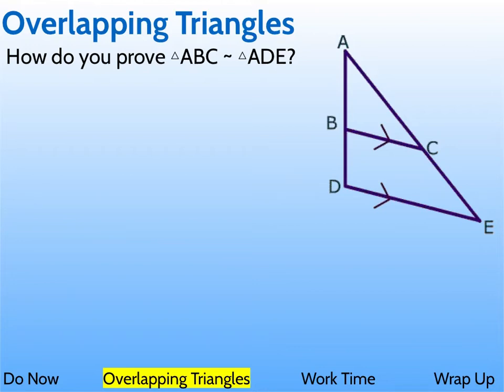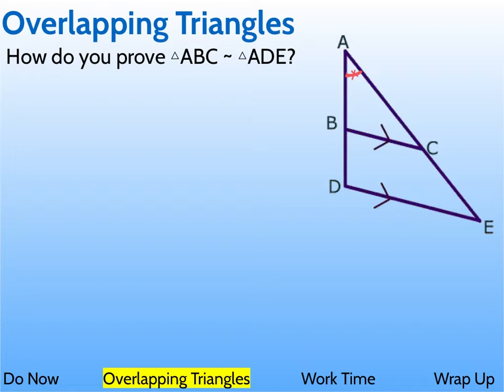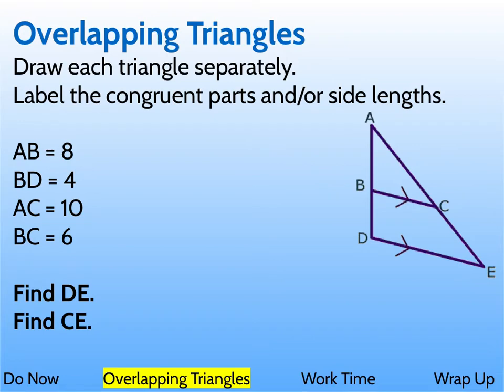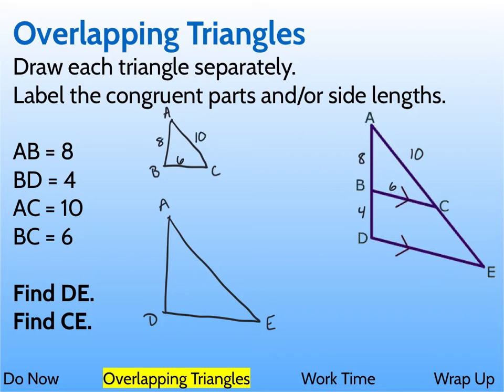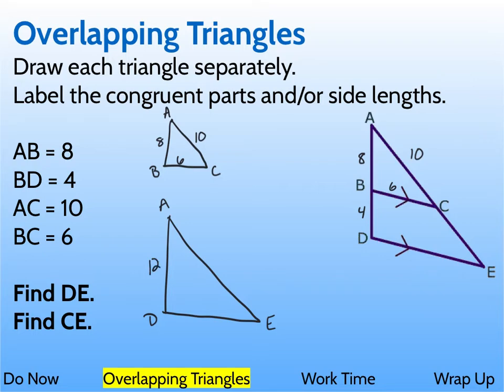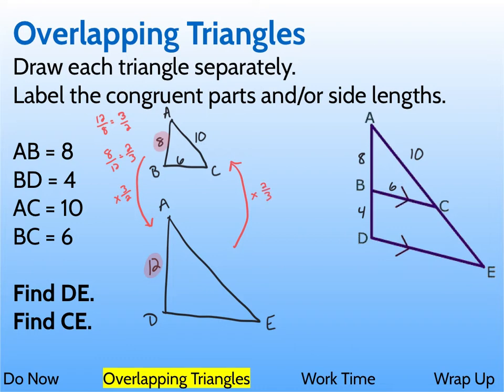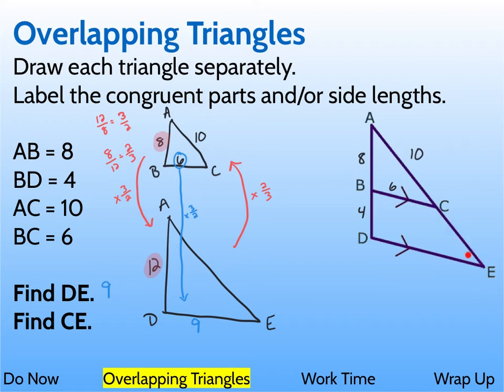2/8 Overlapping Triangles